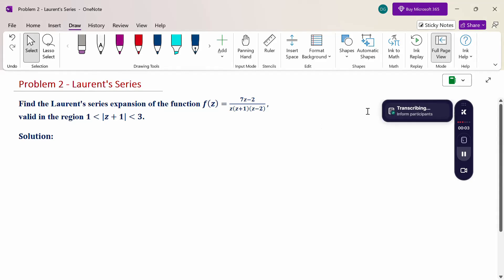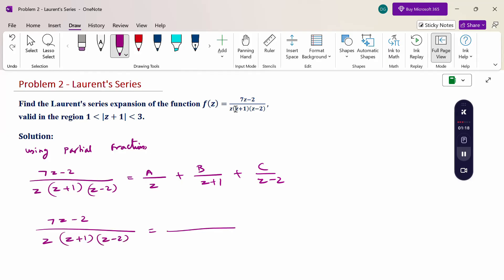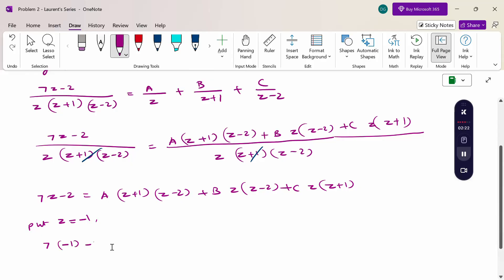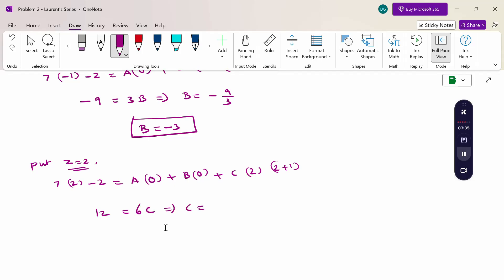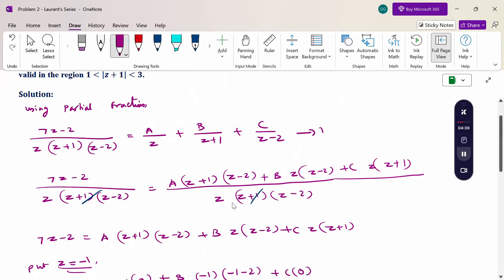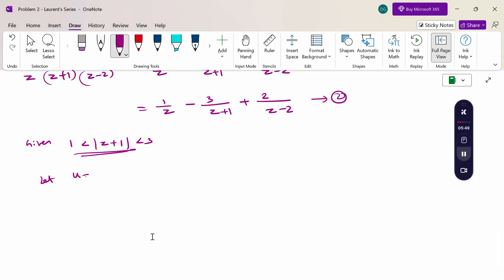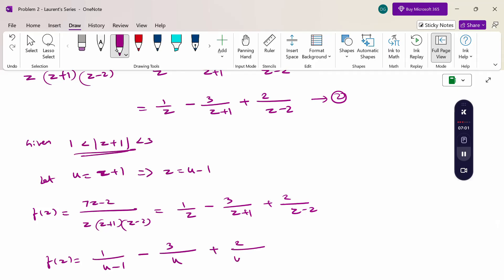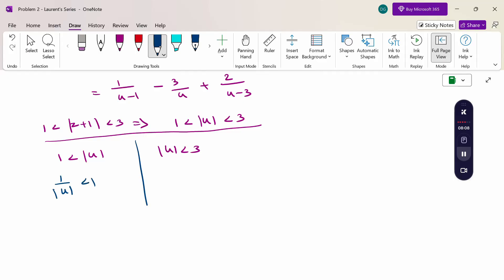9. Unit 5 - Problem 2 - Laurent's Series - Complex Integration - 21MAB102T - Engg Maths II